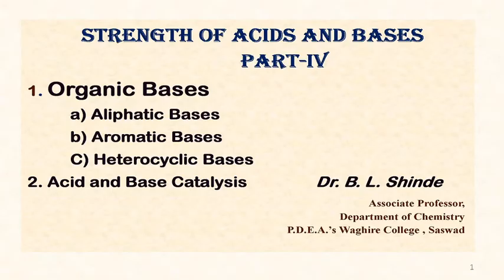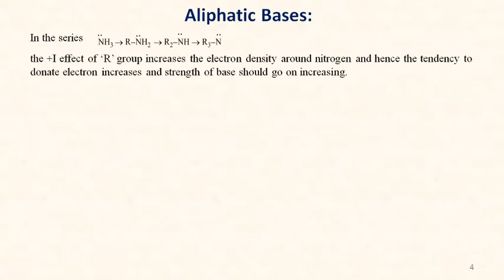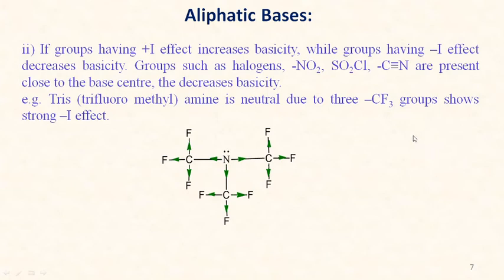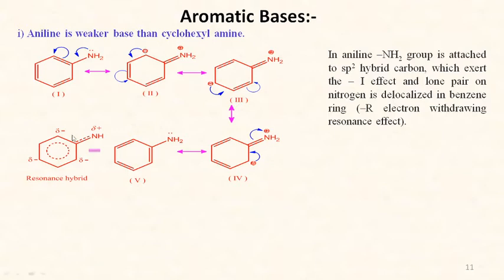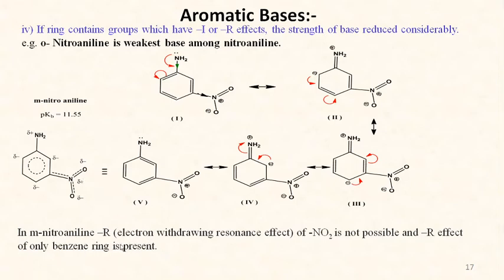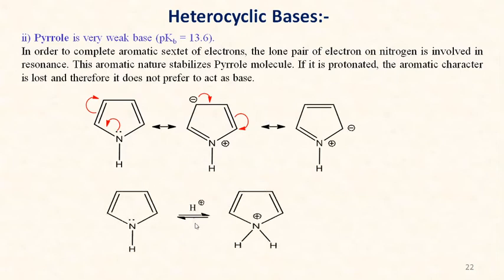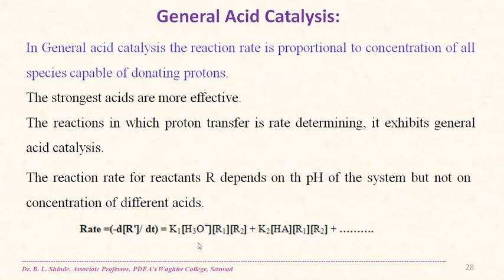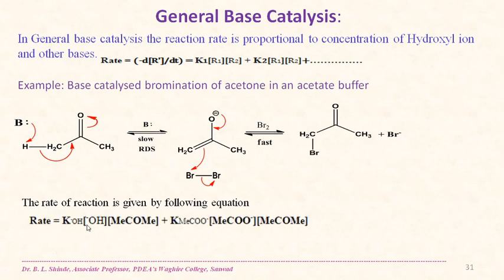Strength of Acids and Bases Part-IV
In this video you learn about -The Strength of Organic Bases: - Aliphatic Bases, Aromatic Bases and Hetero-cyclic Bases. Specific and General Acid Catalysis. Specific and General Base Catalysis.